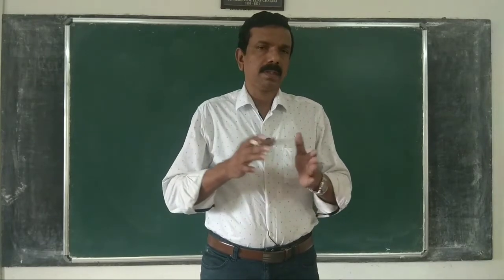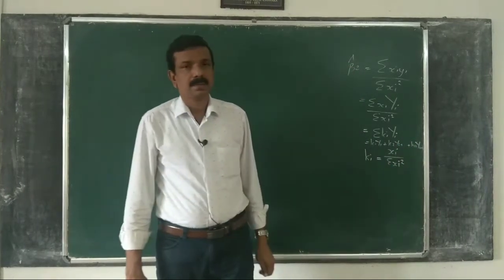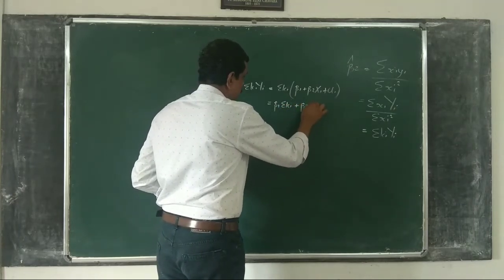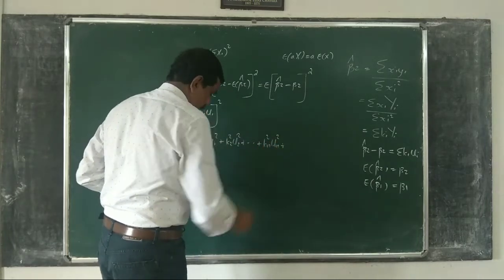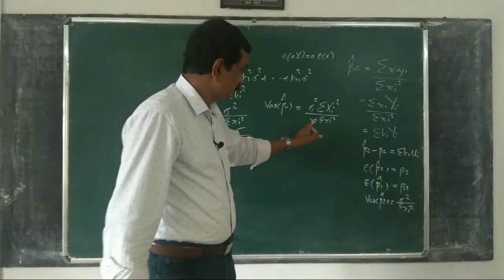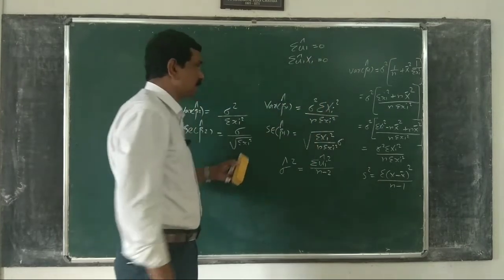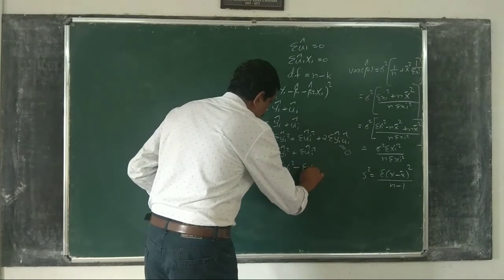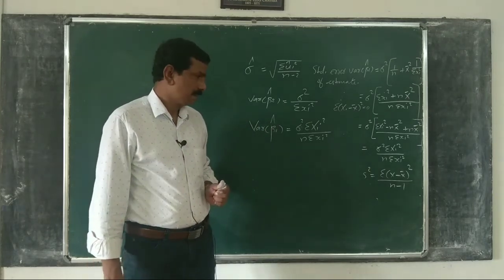Econometrics 31: Mean and Variance of OLS Estimators.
Mean and variance of OLS estimators